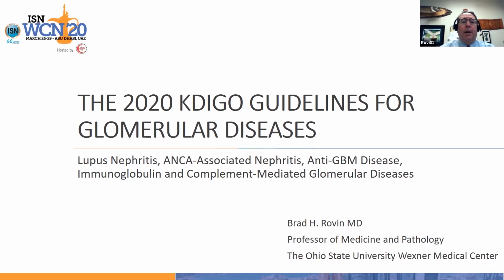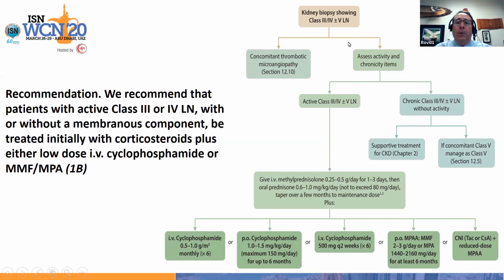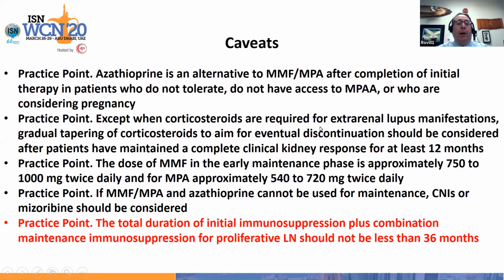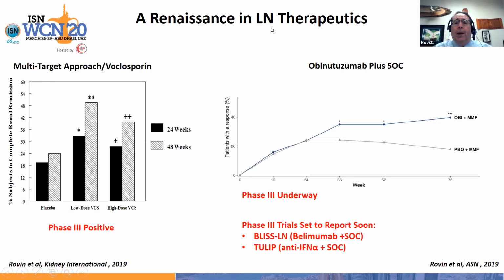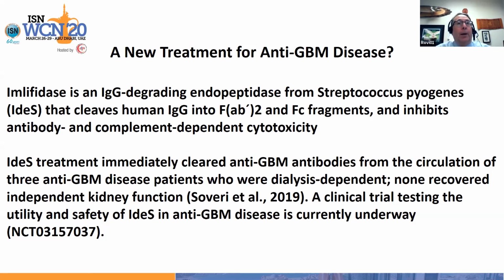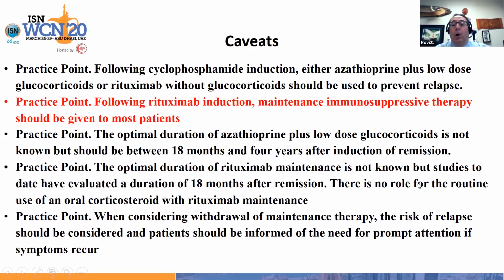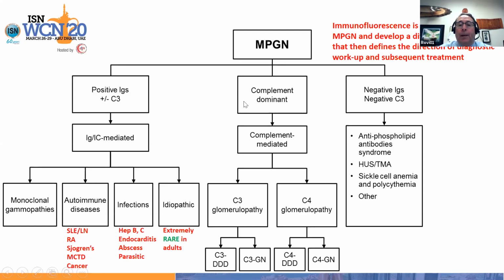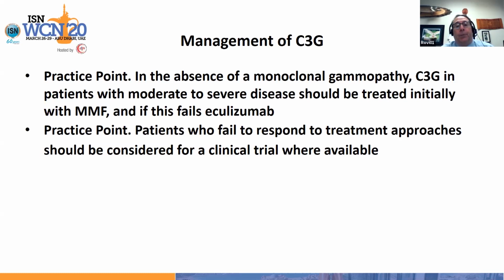KDIGO Glomerular Diseases Guideline Update Review: Part 2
The Glomerular Diseases Guideline Update Review: Part 2 video features Brad Rovin, co-chair of the recent KDIGO Glomerular Diseases Guideline Update. This webinar was developed in collaboration with the International Society of Nephrology for the World Congress of Nephrology 2020, and recorded in July 2020. The KDIGO Glomerular Diseases Guideline Update will be published in 2021.